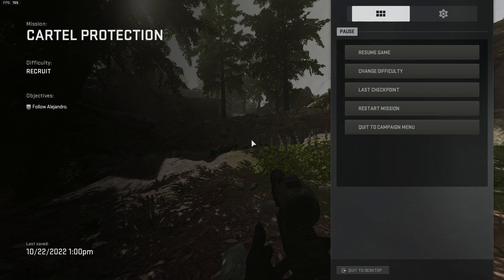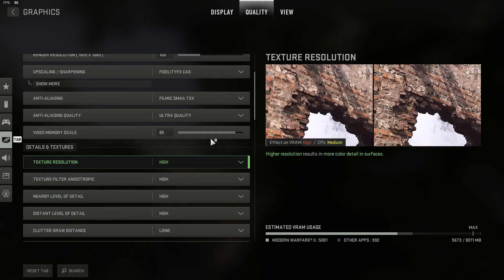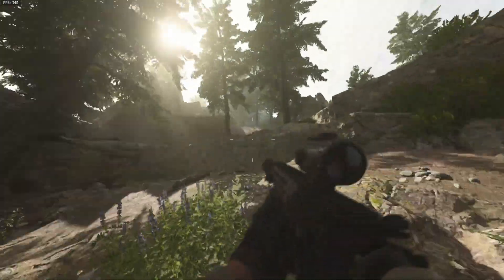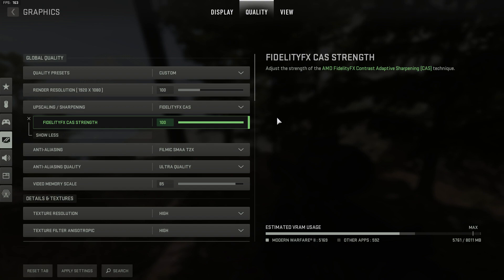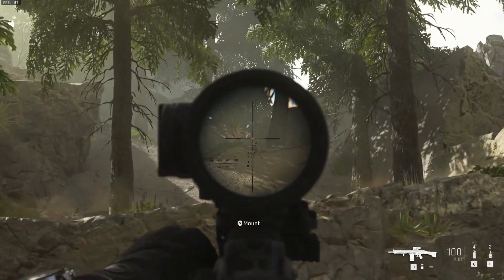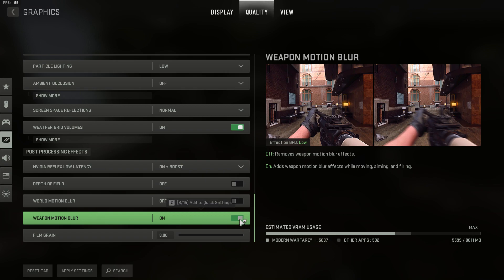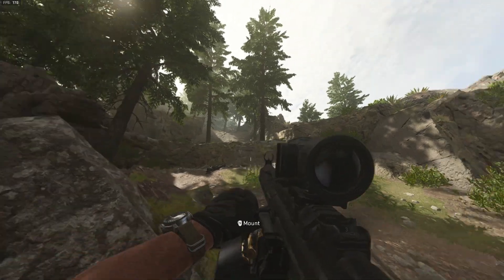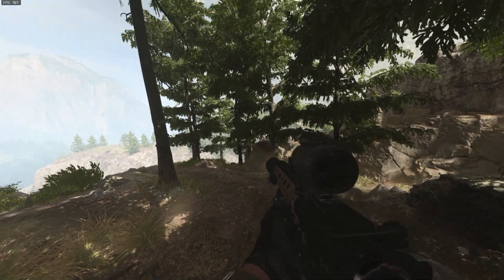BEST PC Settings for Modern Warfare 2 CAMPAIGN! (Maximize FPS & Visibility)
These are the BEST PC settings to BOOST FPS in the MW2 beta! These graphic settings will max your FPS and visibility!

I
tags USED :